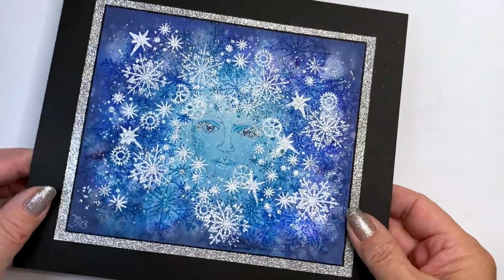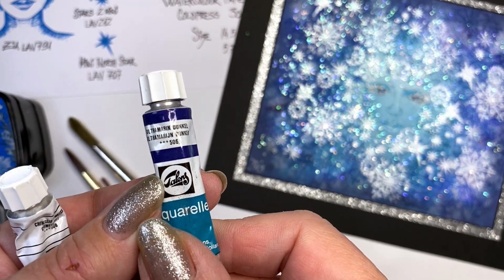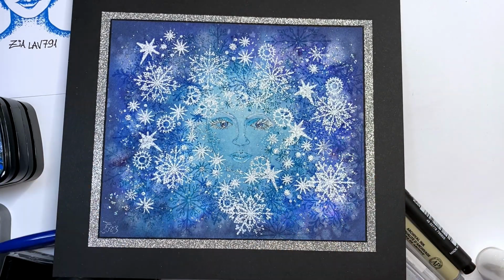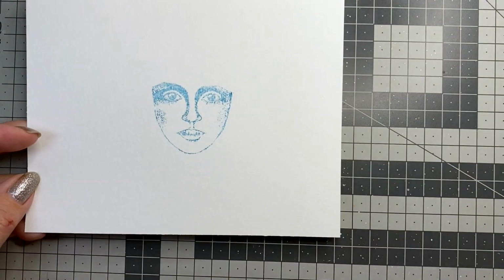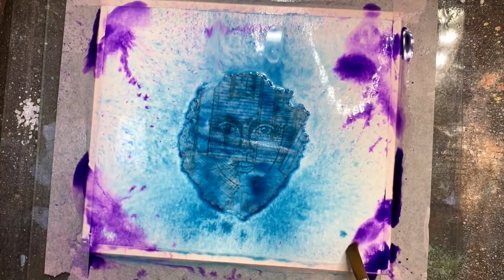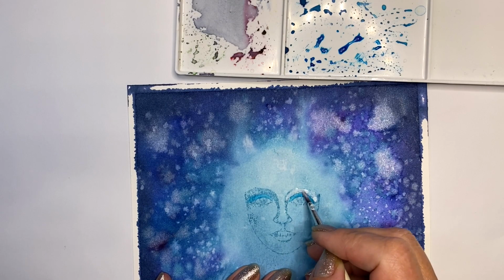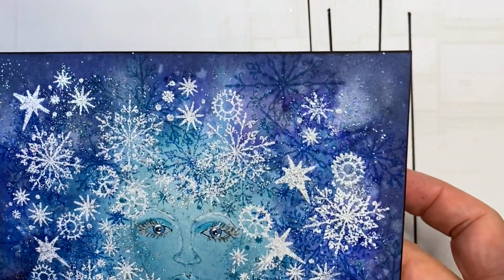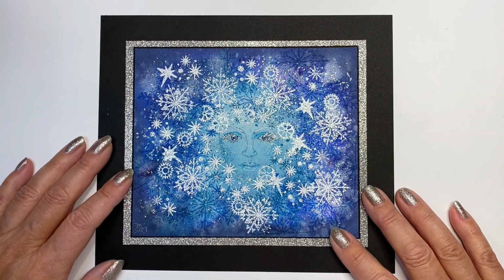"The Snow Queen" - Video Tutorial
Supplies list:
LAVINIA STAMPS:
Distress oxide Chipped Sapphire
Versamark for embossing
Distress spray purple and Pewter.
Posca pen white
Quicky glue